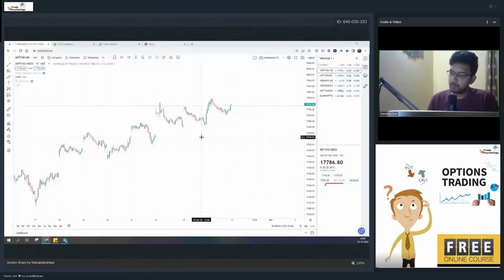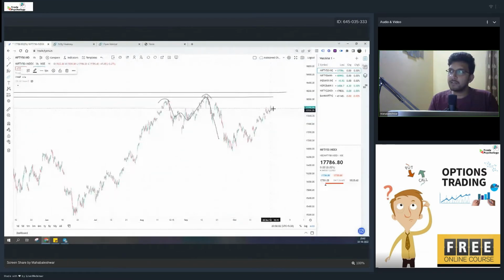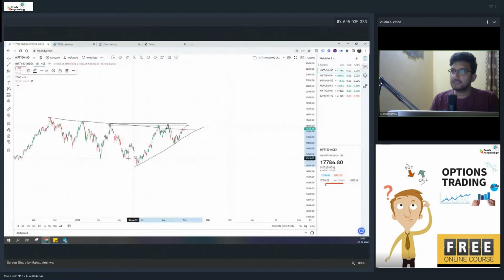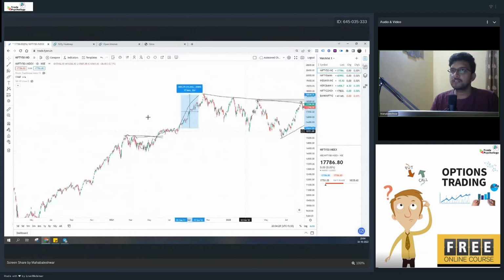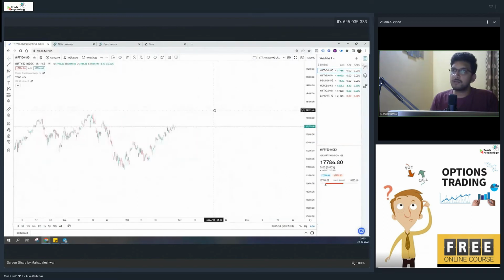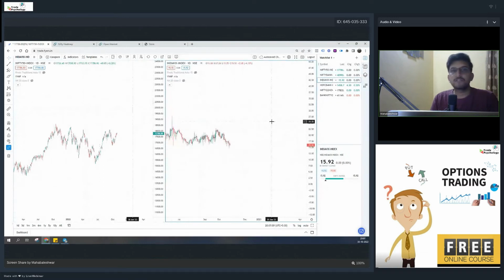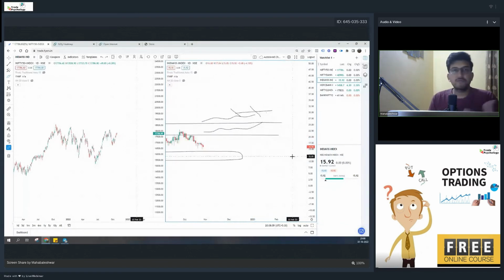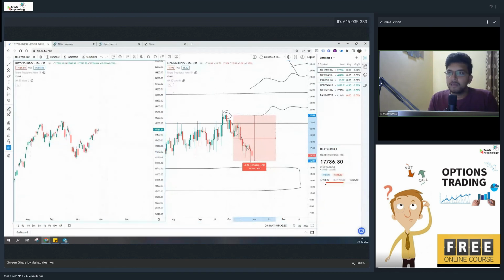Decoding Volatility: IndiaVIX & Nifty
Create a Free Demat on fyers to get the software,

(please reload the page to get access to this group after clicking the link)